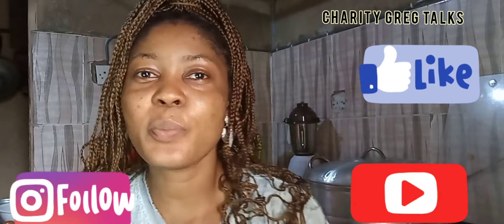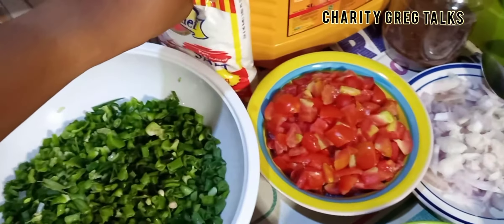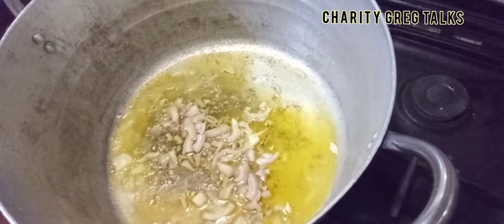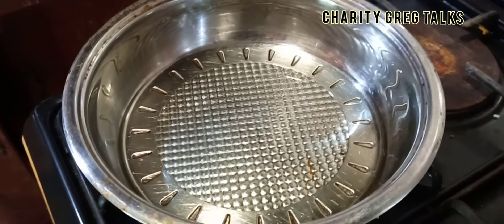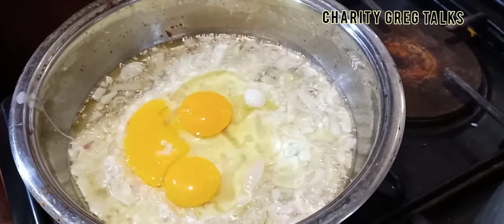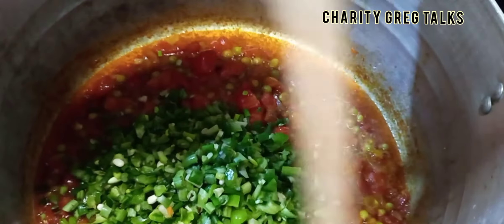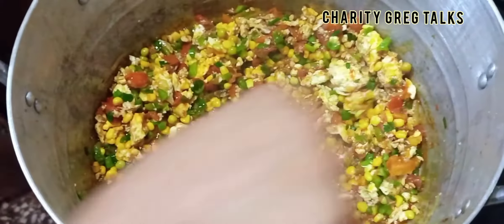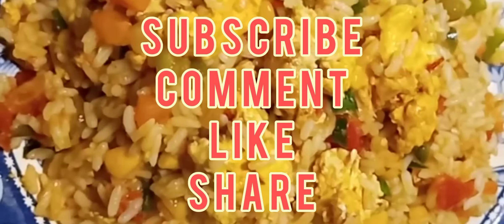EASY/CHEAP FRIED RICE RECIPE//ANYHOW ANYHOW DELICIOUS EGG FRIED RICE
Hey ❤️s, In this video EASY/CHEAPEST FRIED RICE RECIPE AND HOW TO PREPARE ANY HOW ANYHOW DELICIOUS FRIED RICE, I DECIDED TO SHARE WITH YOU MY LOVES HOW TO ARRIVE AT THE MOST DELICIOUS FRICE RICE WITHOUT FRIED CHICKEN BUT EGGS INSTEAD.

I hope you enjoy this video and consider sharing with your loved ones.